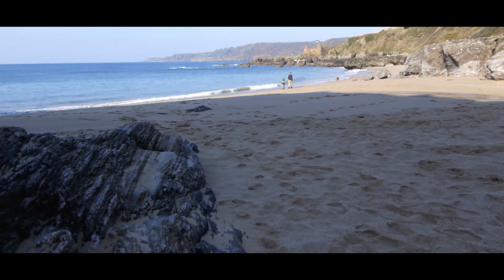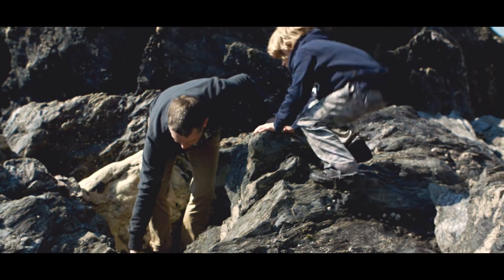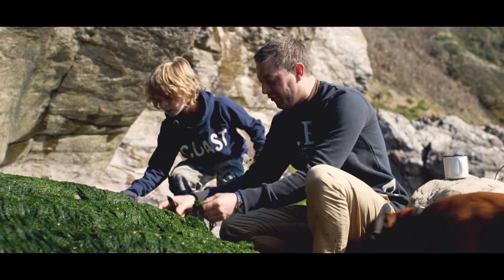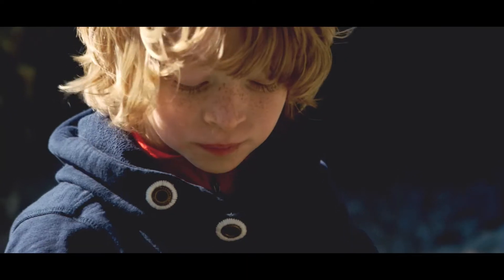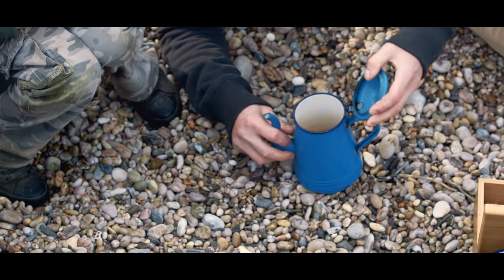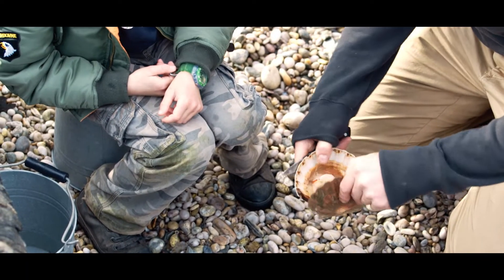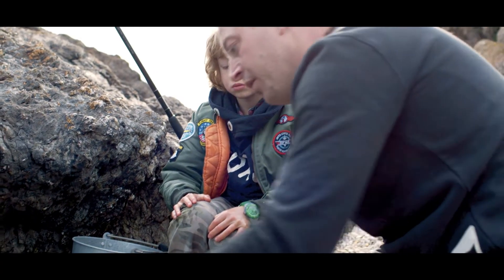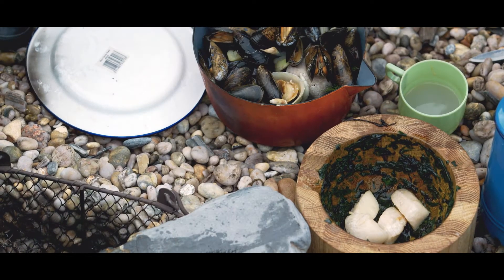Cook & Son | At the Beach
Eine Meeresbrise, Algen und jede Menge Muscheln. Auf kulinarischer Entdeckungsreise in Südengland mit Adam Byatt und seinem Sohn Jack am Strand.
WHITE PLATE. Die Kreativ-Agentur für Kulinarik.